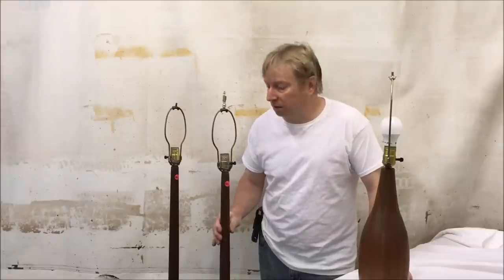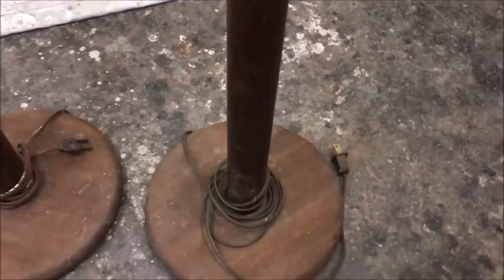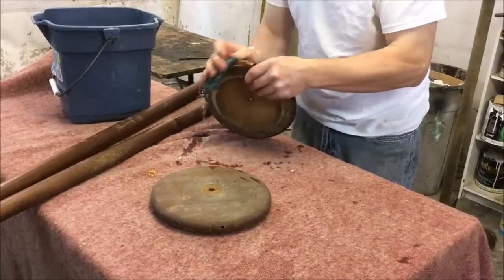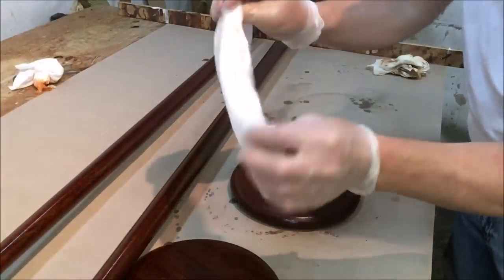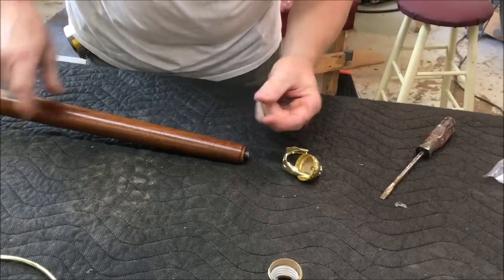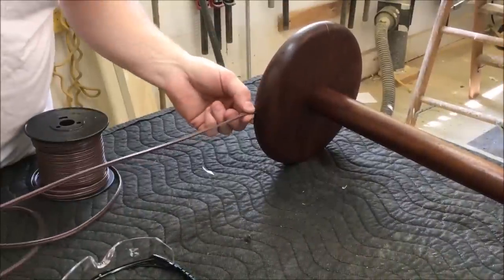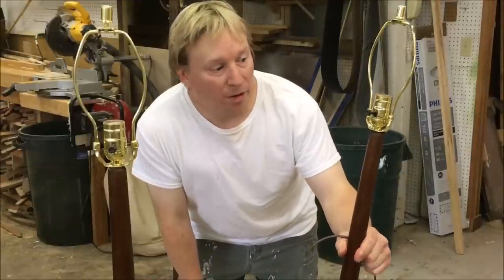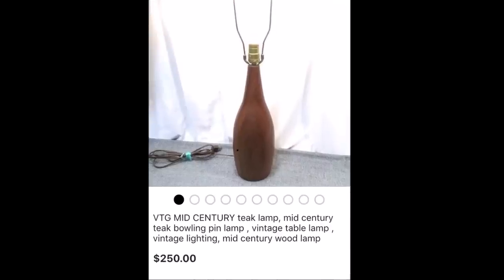MID-CENTURY TEAK LAMP RESTORATION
I GOT THESE TEAK LAMPS AT AN ESTATE SALE ! THEY NEED A LITTLE RESTORATION WORK FOR  RE-SALE .

MUSIC ; EASY BREEZY , SILENT PARTNER , Y.T.L.